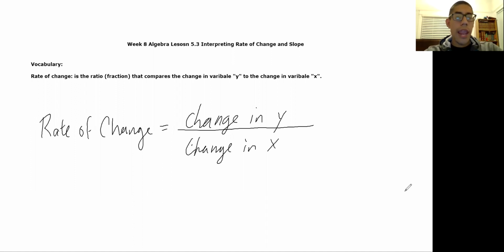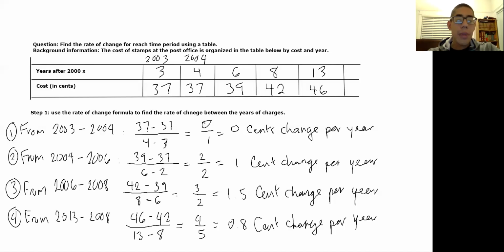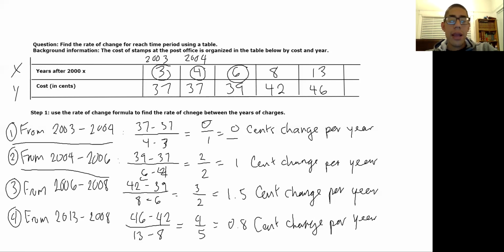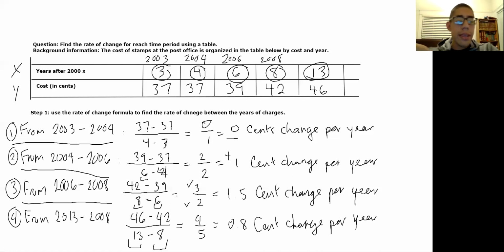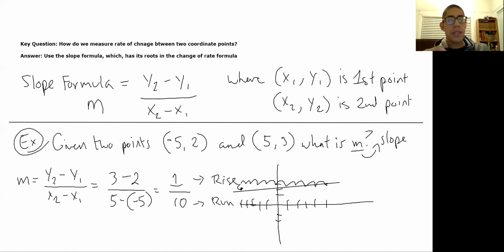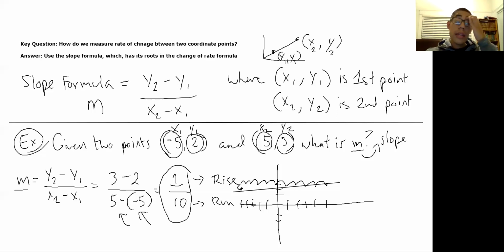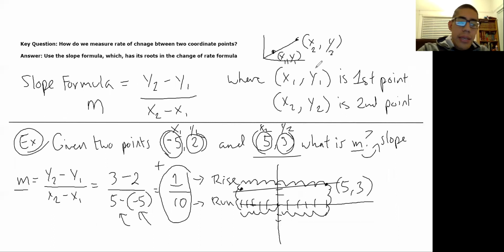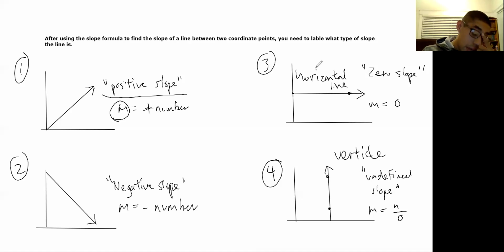Week 8 Algebra Lesson 5.3 Interpreting Rate of Change and Slope